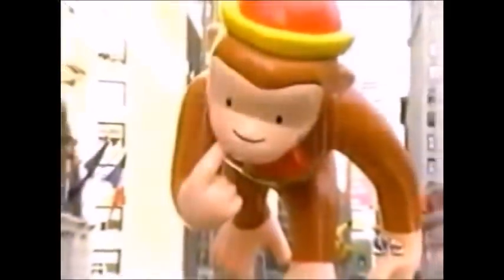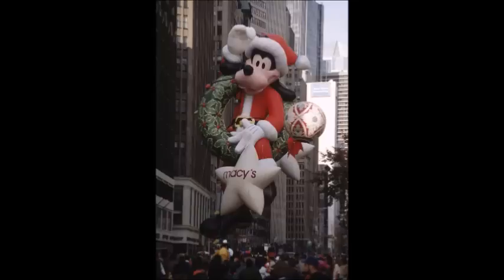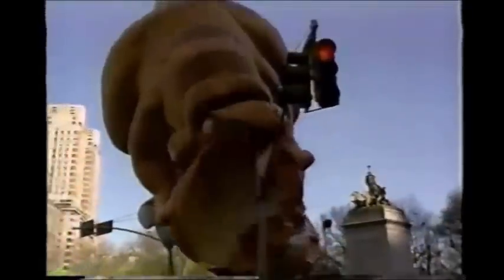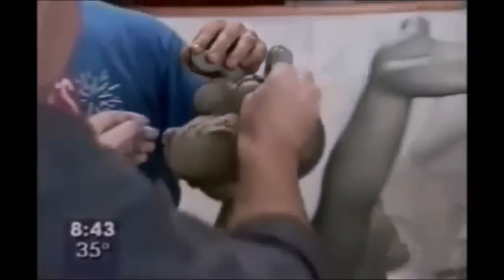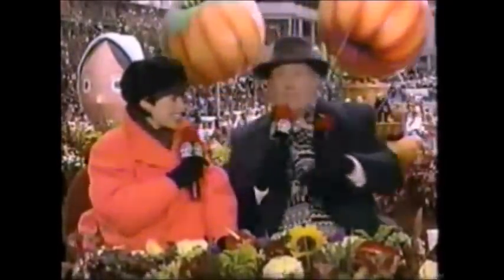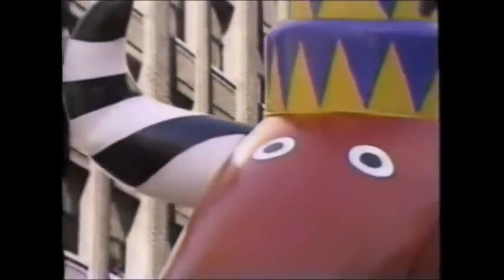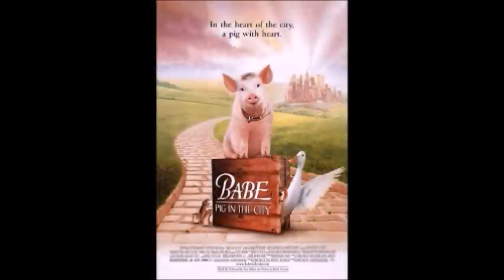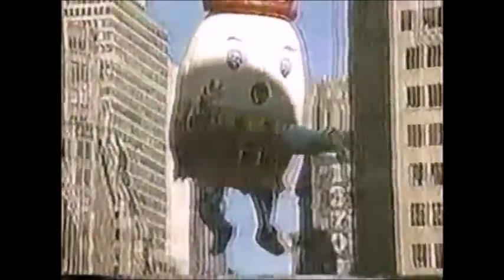Macy's Parade Balloons: 1 Timers - Giant Helium Balloons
For this special episode we will be looking into the Giant Helium Balloons that only made 1 appearance in the Macy's Thanksgiving Day Parade and they are:

Humpty Dumpty (1986)
Santa Goofy (1992)
Rex The Dinosaur (1993)
Dudley The Dragon (1995)
Bumpé (1997)
Babe (1998)
Curious George (2001)